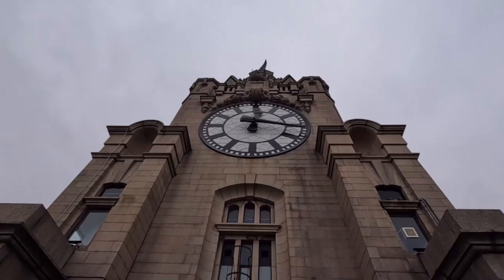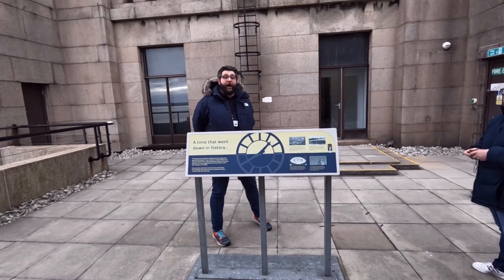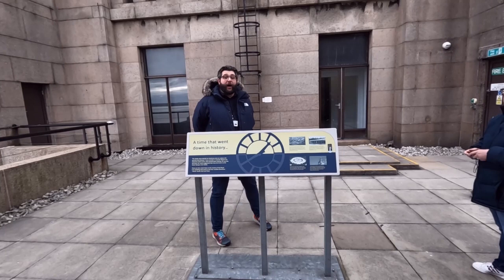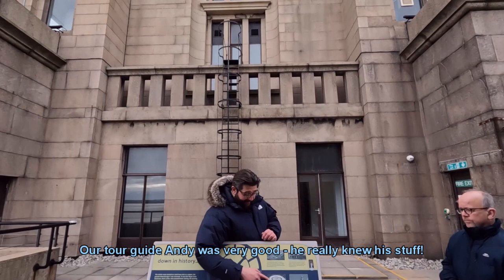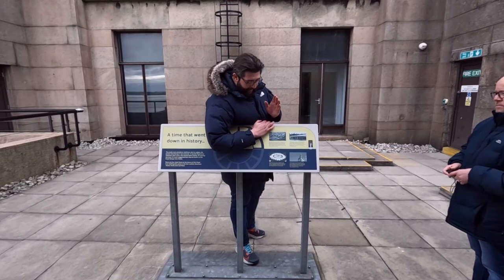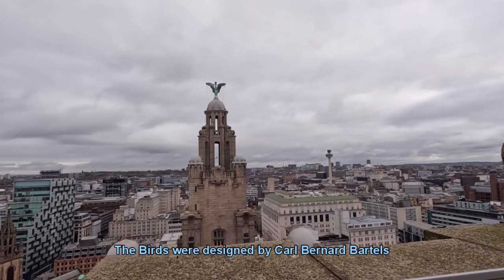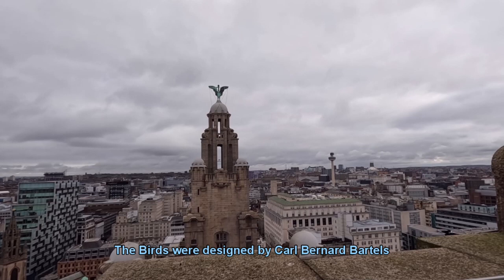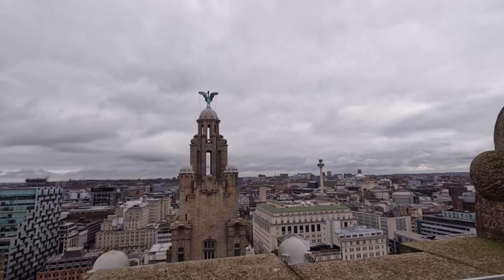Meet Gladys the Narrowboat - first visit to Aintree Boats. Plus Liver Birds!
Seeing Gladys the Narrowboat for the first time at Aintree Boats. Really good visit and  we got to choose colour schemes (inside and out) and other options too. Big thank you to my partner Janet for helping me decide!
Bonus feature - a tour of the Liver Building in Liverpool - and getting up close with Bella and Bertie - the two Liver Birds!